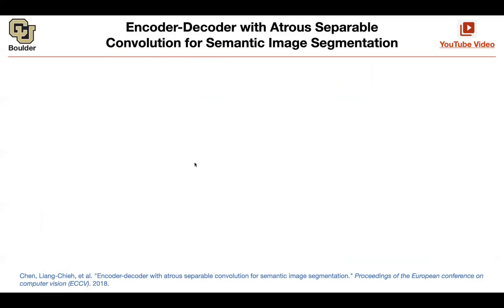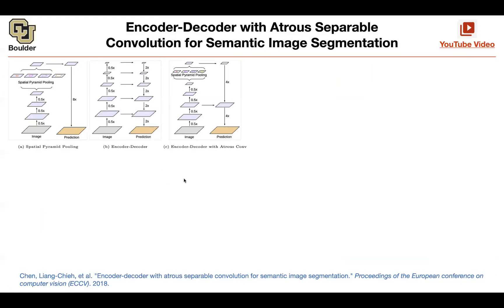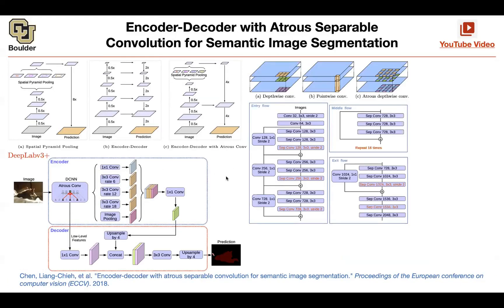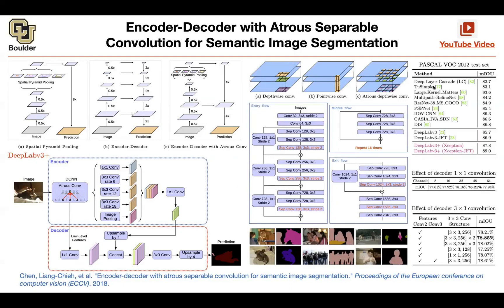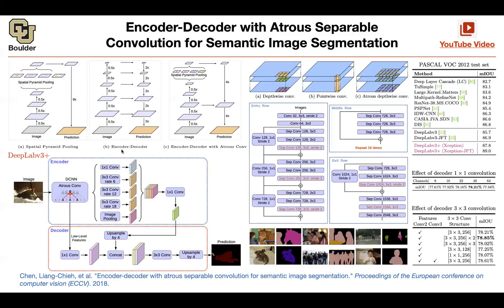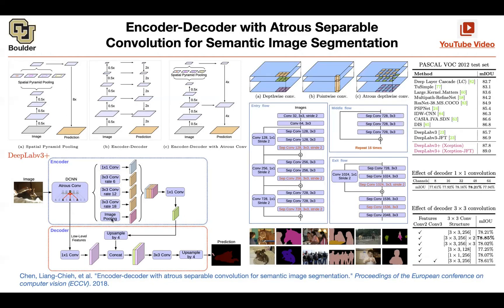DeepLabv3+ (Q&A) | Lecture 28 (Part 3) | Applied Deep Learning (Supplementary)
Encoder-Decoder with Atrous Separable Convolution for Semantic Image Segmentation